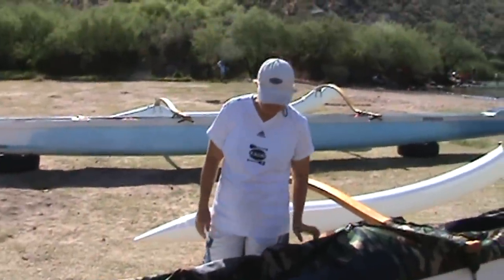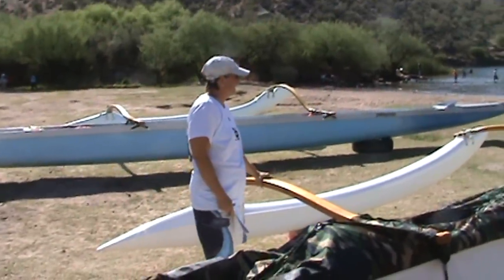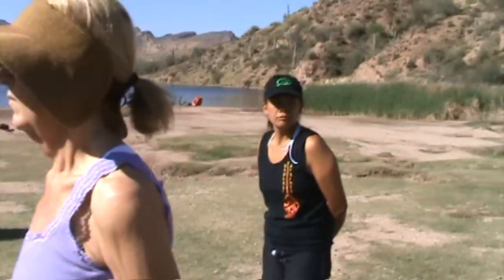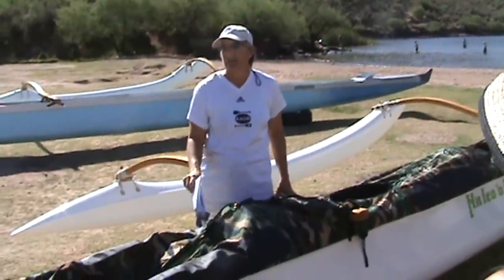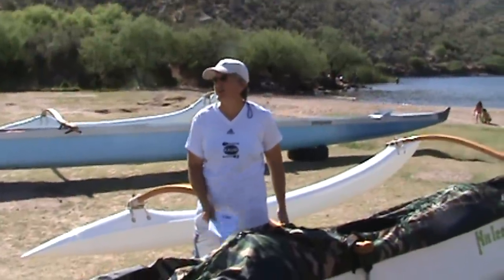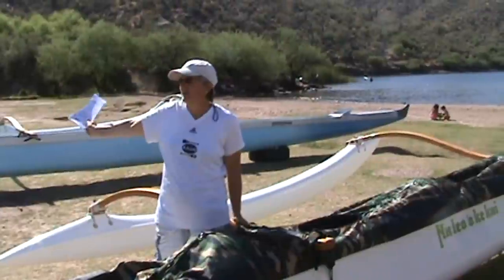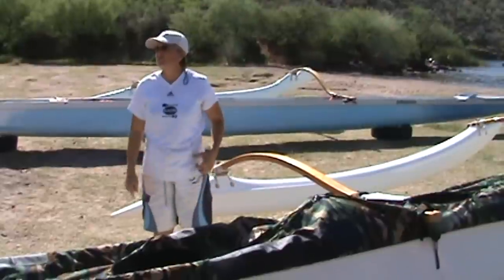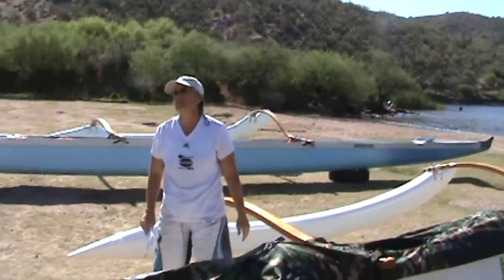NA LEO O KE KAI 2011 Huli Drills 2nd Message of Coach Peggy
New SCORA rules, Safety Regulations and outrigger racing guidelines according to Coach Peggy to begin of the season. Message 2 of 2.